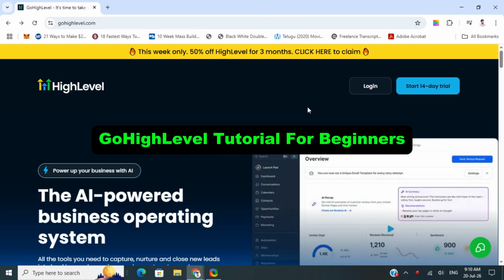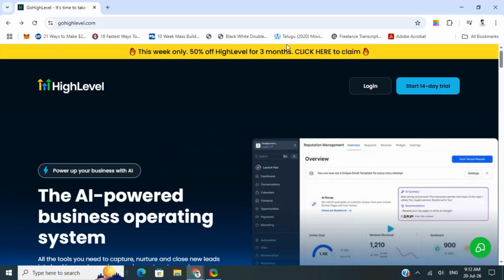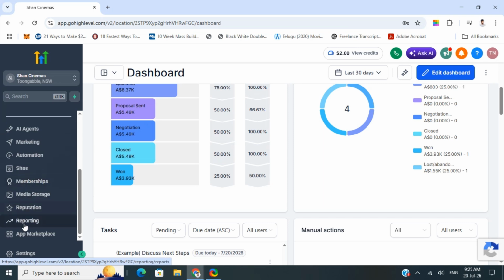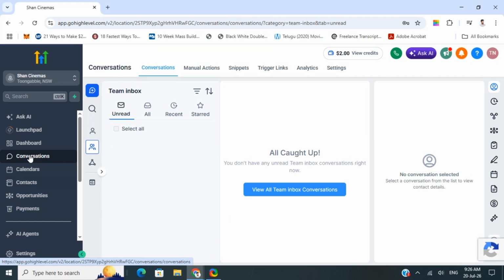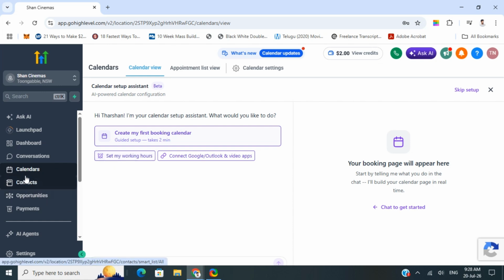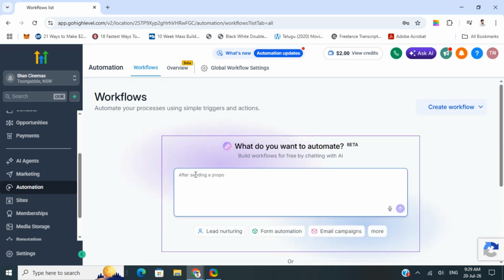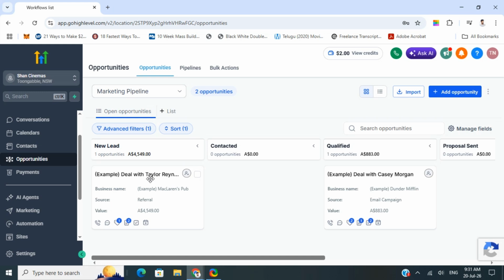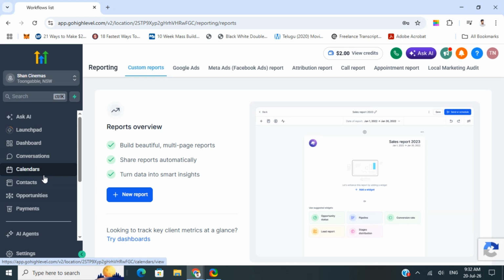GoHighLevel Tutorial For Beginners 2026 || How To Use High Level For Beginners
Learn how to use GoHighLevel in this complete beginner's tutorial. Whether you're a business owner, marketer, freelancer, or agency owner, this video walks you through everything you need to know to get started with GoHighLevel CRM.

You'll learn how to navigate the dashboard, set up your account, manage contacts, build sales funnels, automate workflows, schedule appointments, and use GoHighLevel's all-in-one marketing tools.

GoHighLevel combines CRM, email marketing, SMS automation, websites, landing pages, calendars, pipelines, and client management into one platform. This tutorial also covers the essential features every beginner should know and how to solve common setup issues when getting started.

Here are other questions you searched for:
gohighlevel tutorial for beginners
how to use gohighlevel
gohighlevel beginner tutorial
gohighlevel for beginners
how to get started with gohighlevel
gohighlevel crm tutorial
gohighlevel complete tutorial
gohighlevel setup tutorial
how to create a gohighlevel account
gohighlevel dashboard tutorial
gohighlevel marketing automation tutorial
gohighlevel sales funnel tutorial
gohighlevel website builder tutorial
gohighlevel pipeline tutorial
gohighlevel calendar setup tutorial
gohighlevel workflow automation tutorial
gohighlevel lead management tutorial
gohighlevel tips and tricks